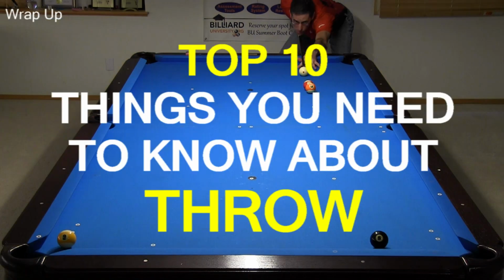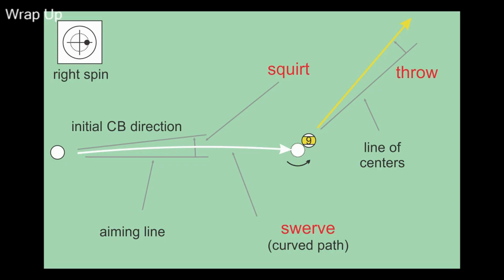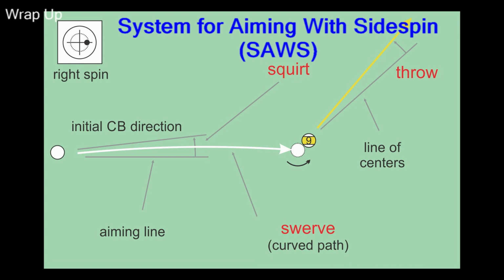Top 10 Things You Need to Know about THROW - Part 2 (5-10)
Dr. Dave demonstrates the 10 most important things you need to know about throw in your game.  This is a two part series:

CORRECTION:
- at 2m21s, left spin is showed instead of gearing outside (right) spin.

Topics covered in Part 2 include:

Intro  [0:00]
5. Frozen and Small-Gap Combos  [1:04]
small gap [1:21]
large gap [2:07]
3/8" gap [2:29]
frozen combo throw [2:57]
cut-induced spin [3:42]
6. Maximum Throw  [4:27]
7. Maximum CIT  [4:51]
speed effects [4:51]
cut angle effects [5:03]
examples [5:25]
8. Maximum SIT  [6:23]
examples [7:09]
impossible cut [7:57]
9. Follow and Draw Reduce Throw  [8:32]
10. Cling/Skid/Kick  [9:30]
follow examples [10:35]
Wrap-Up  [11:27]

- show your support to Dr. Dave by clicking on the “Donation” button near the top of this

Show your Support (click on the Donate button at the bottom of this page):